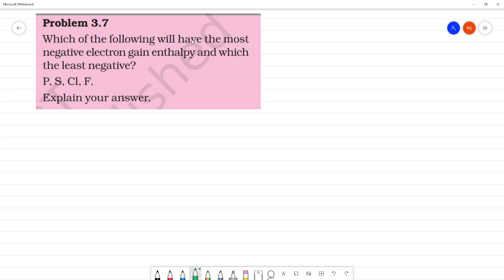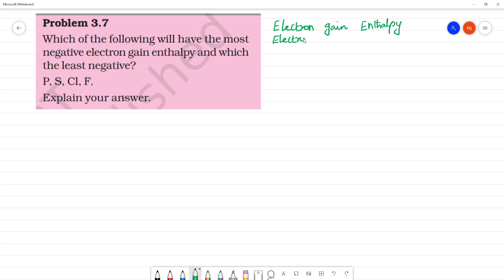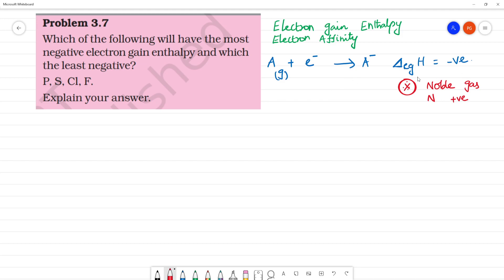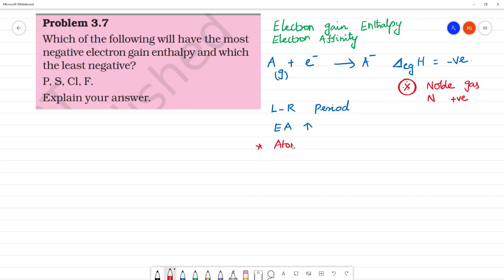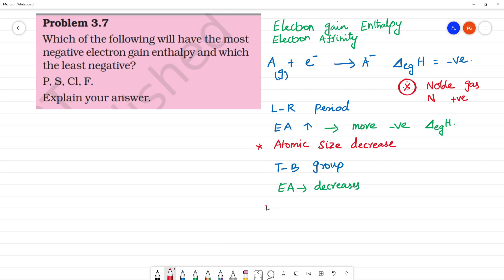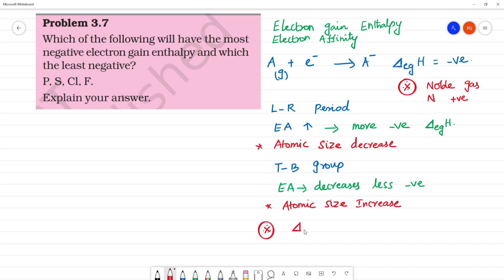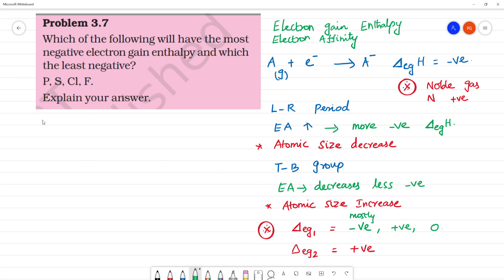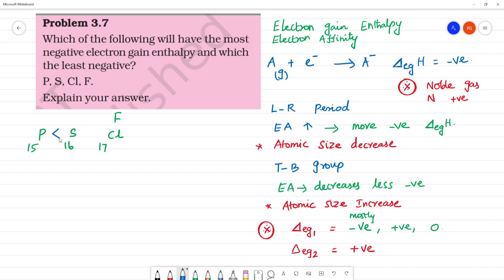Which of the following will have the most negative electron gain enthalpy and which least negative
Which of the following will have the most negative electron gain enthalpy and which the least negative? P, S, Cl, F. Explain your answer.